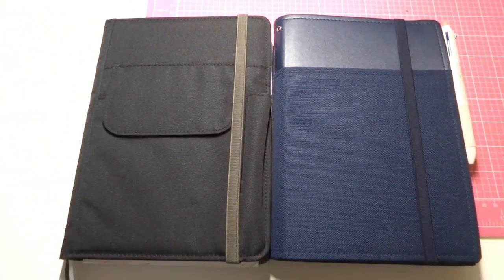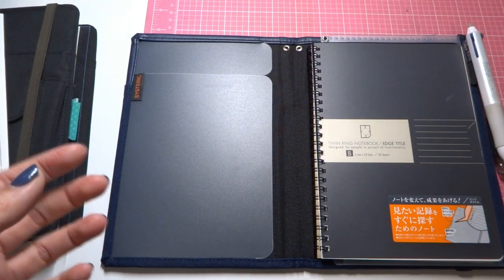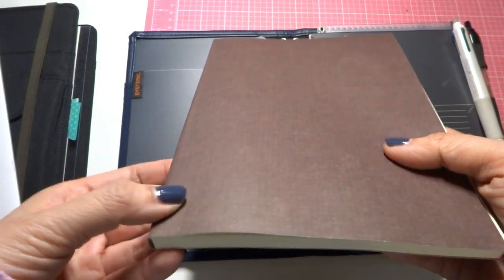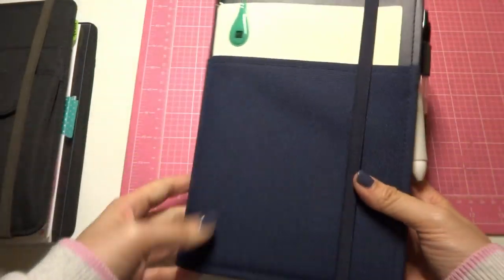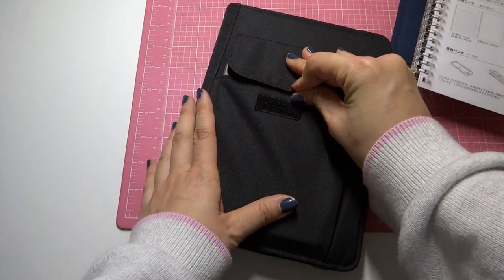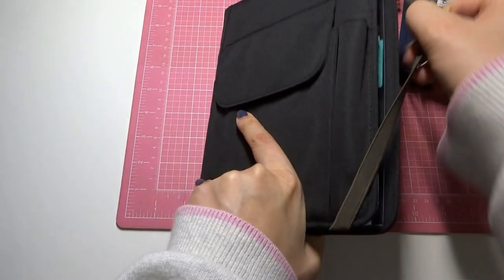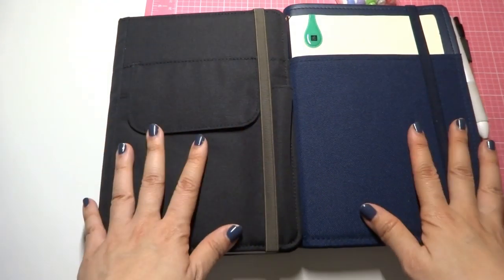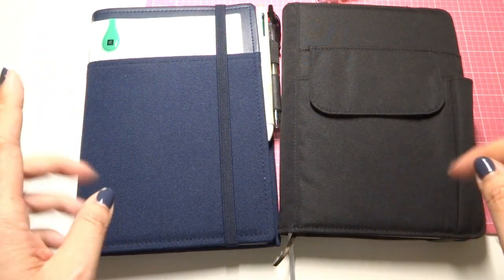A5 Kokuyo Systemic VS Lihit Lab Smart Fit and What I am using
Hello Everyone~
Today I am sharing with you the two A5 notebook covers I got from Amazon and do a quick comparison.

There are more color selections for those two covers.  You can find them both down below.

Lihit Lab Smart Fit Cover
Kokuyo Systemic Cover

I got my inspiration from below two Amazing Youtubers

She also has a video with detail walk through of the Kokuyo Systemic cover and how different notebook fits

Xoxo